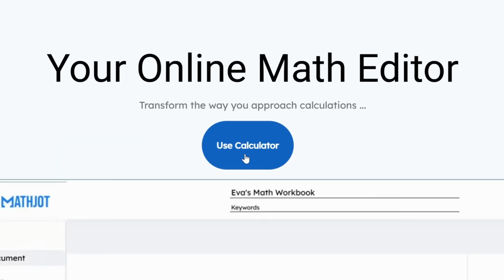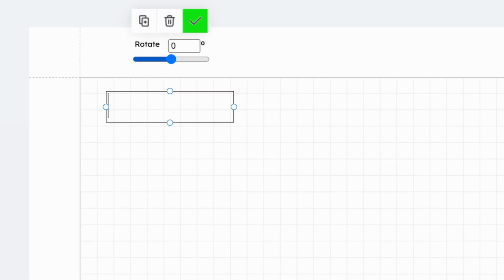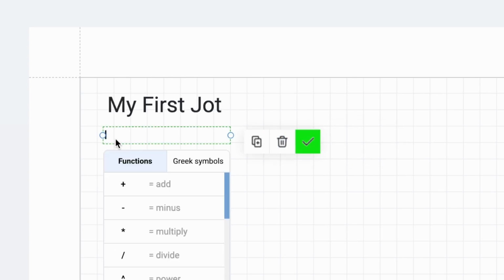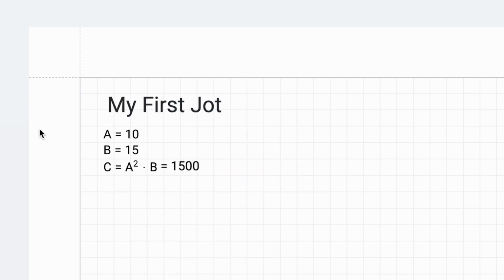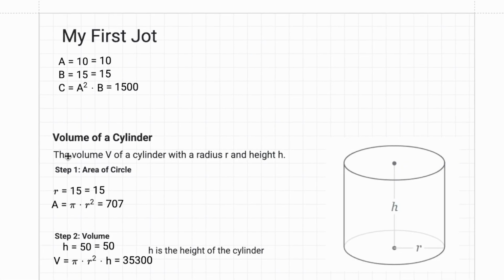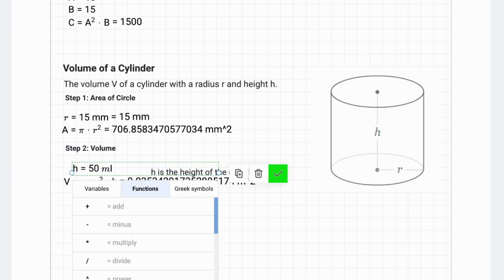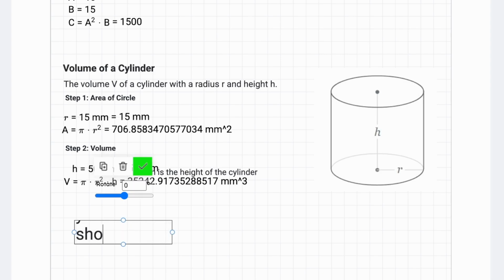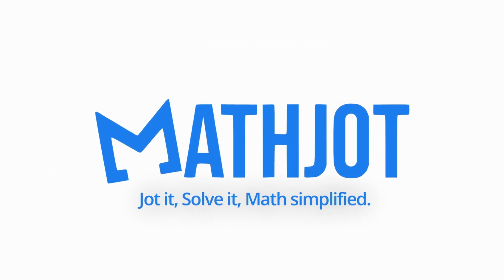Create My First Jot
This video briefly shows you how to create your first jot.